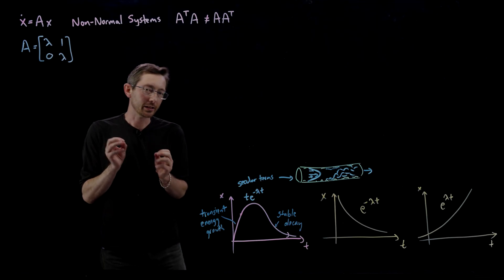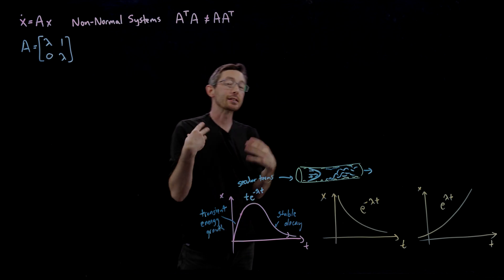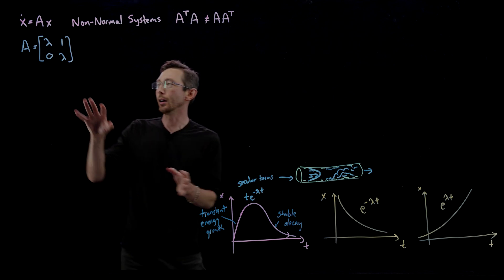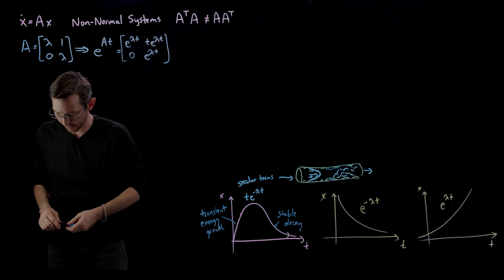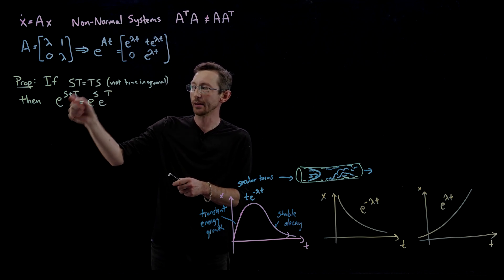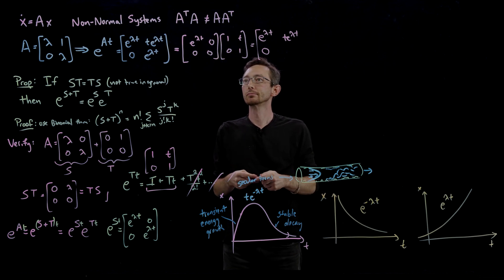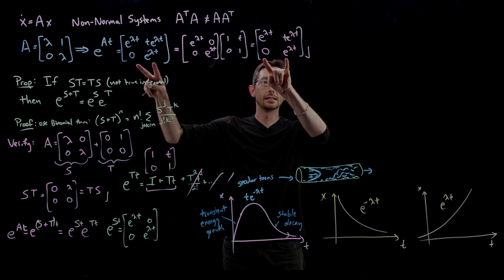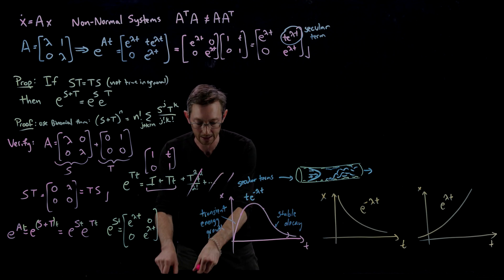Repeated Eigenvalues and Secular Terms: Transient Growth in Non-Normal Systems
This video investigates how to analytically solve a linear system of differential equations with repeated eigenvalues.  Specifically we derive the "secular terms" te^{lambda*t} for non-normal systems.

%%% CHAPTERS %%%